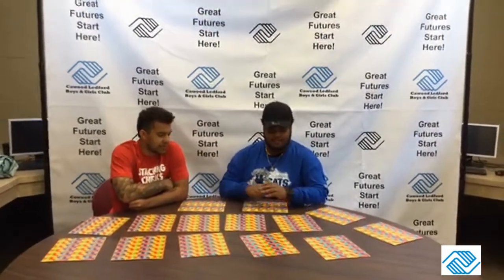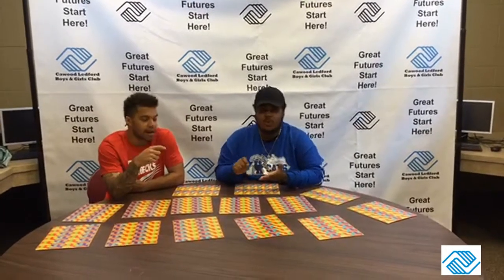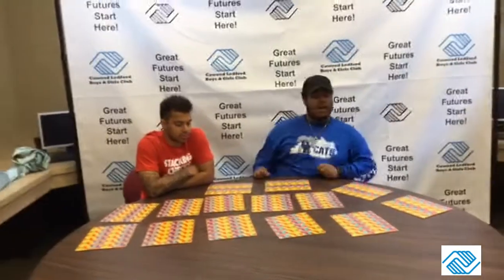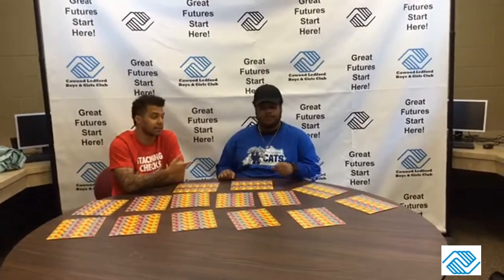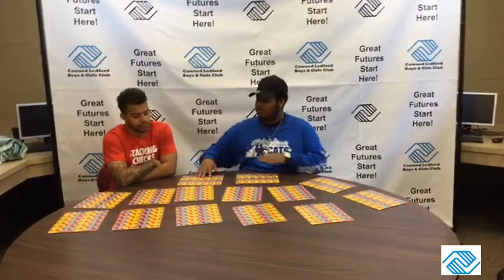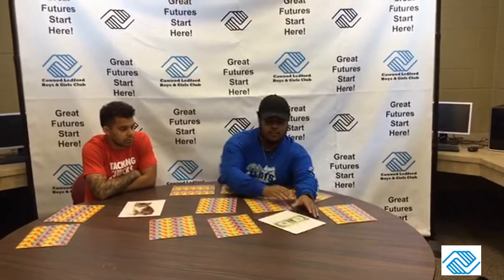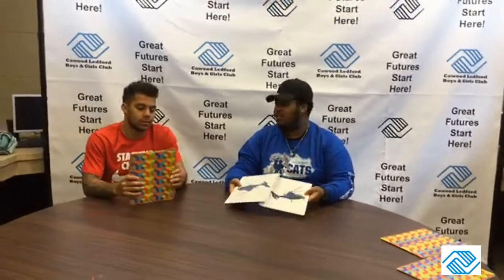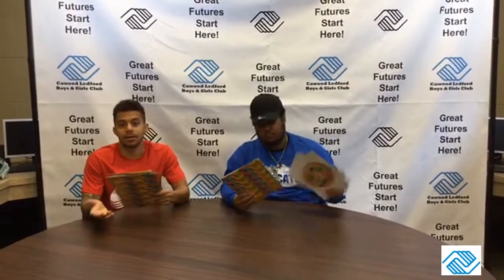Boys & Girls Club T-Play: Matching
Shake & Bake with Drew & Jake:  Matching Games